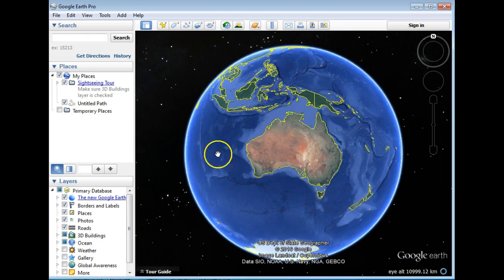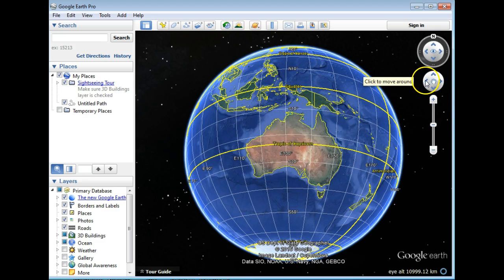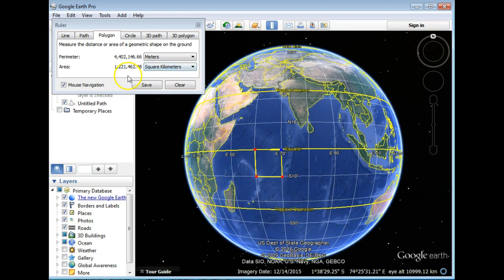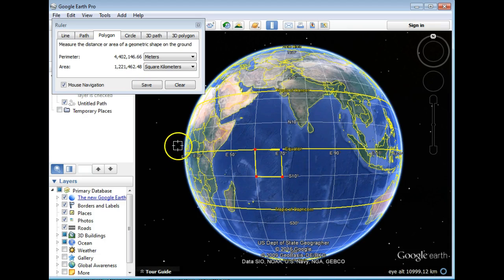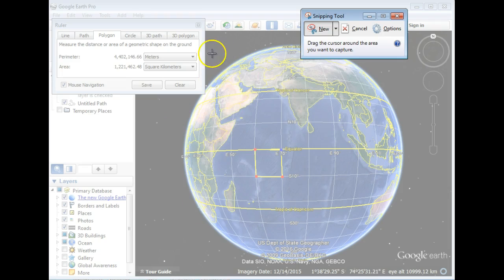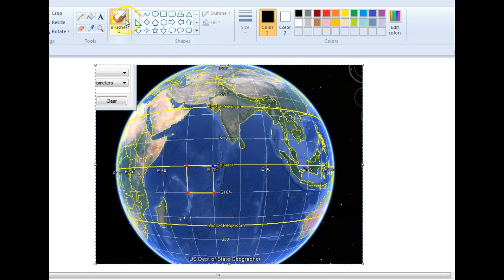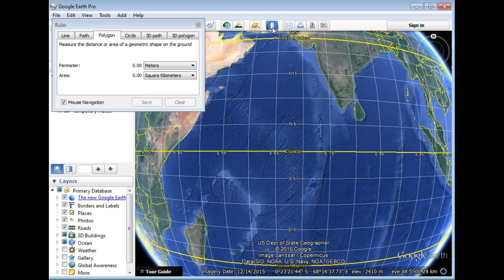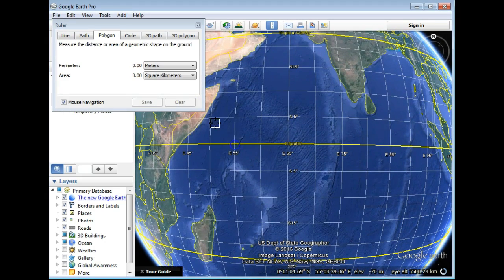Using Google Earth Pro to "measure" areas of large features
Using Google Earth Pro to measure the area of large surface features in the context of Junior High School measurement investigations.